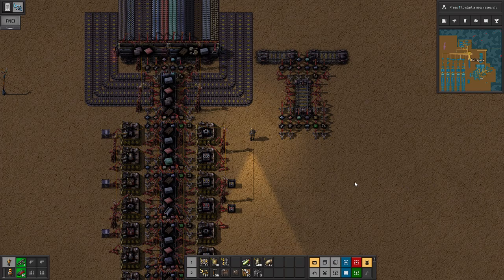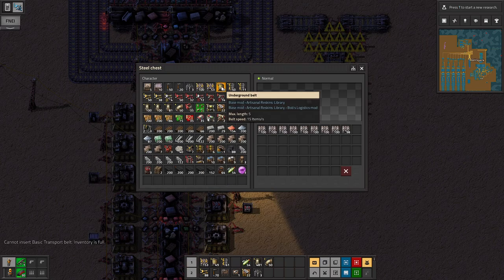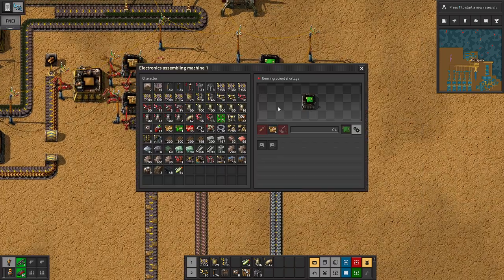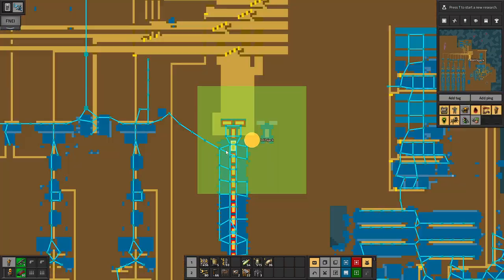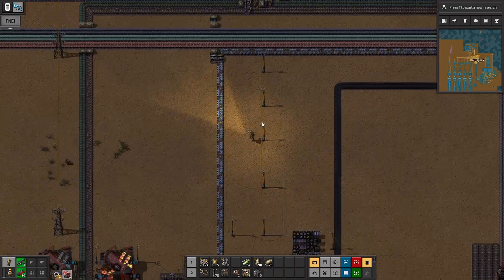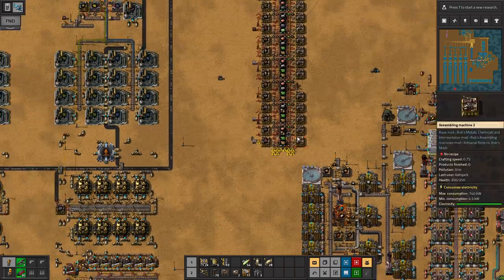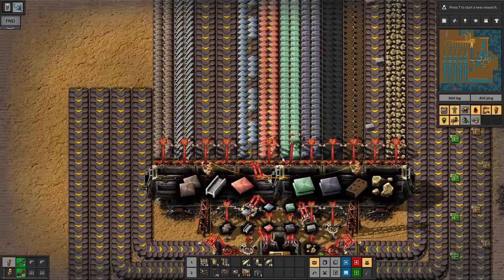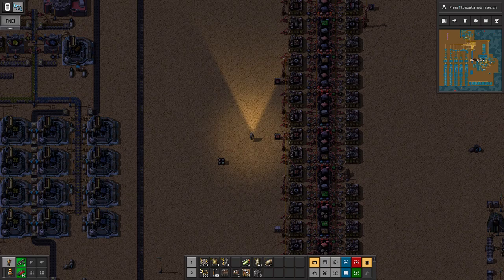Factorio Sea Block Ep. 033: Green circuit and mall stuff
more stuff to shop for